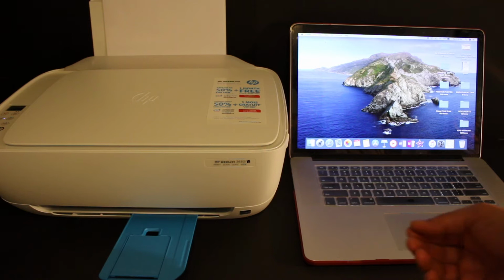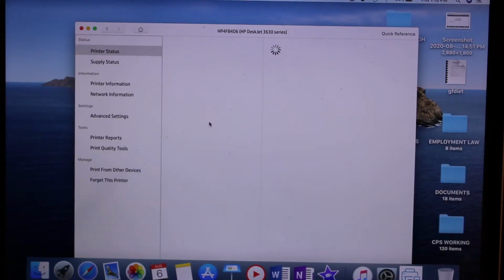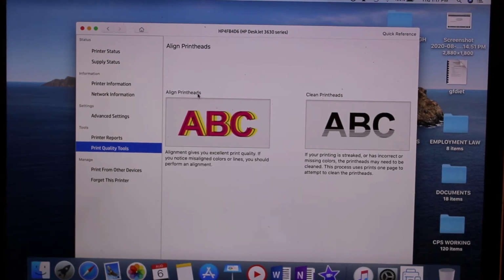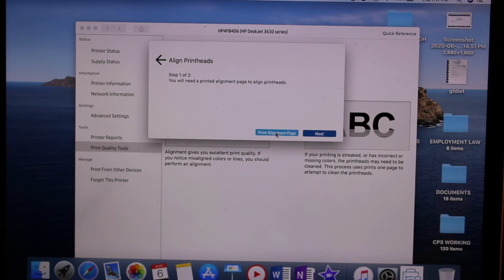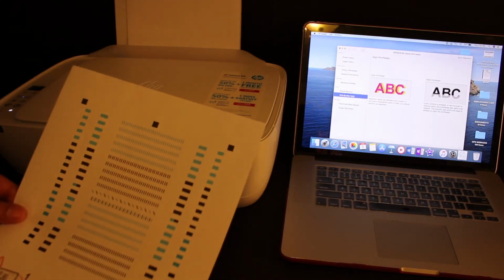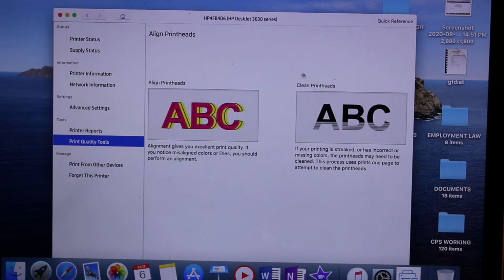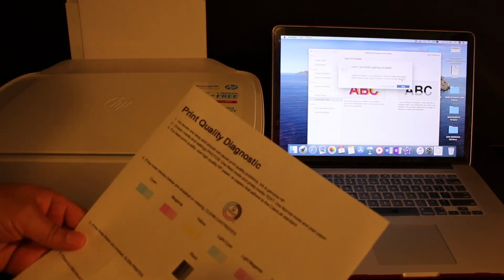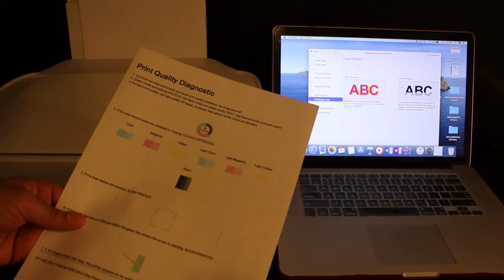How To Fix HP DeskJet 3630 "Bad Print Quality" ?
This video reviews the two important steps to perform to fix any print issue with the quality of the print in your HP Deskjet 3630 series all-in-one printer. There are two steps in the HP Smart app that you can do and it instantly fixes most of the print quality issues. 1- Align Ink Cartridges, 2- Clean print heads. Follow the videos to fix the problem in a step-by-step method. This also works for the HP DeskJet 3630 series 3631, 3632, 3633, 3634, 3635, 3636, 3637, 3638 All-In-One Printer.